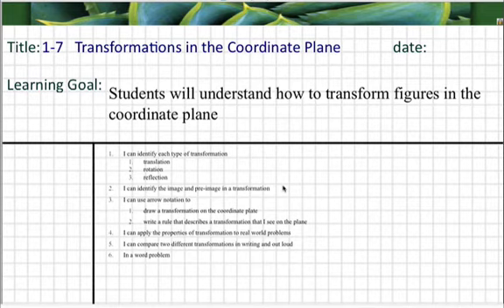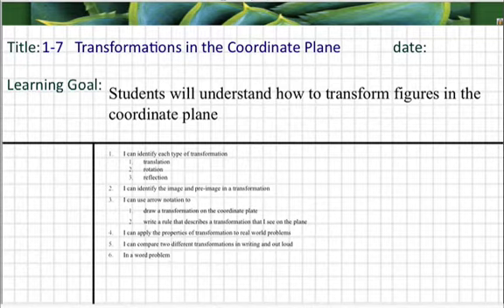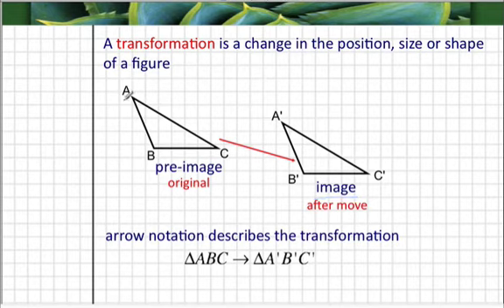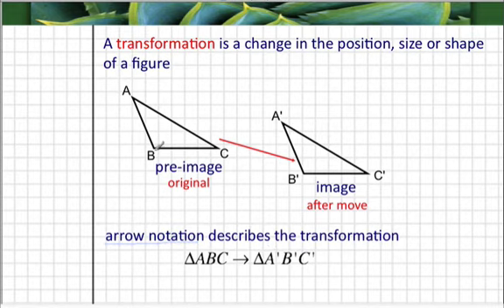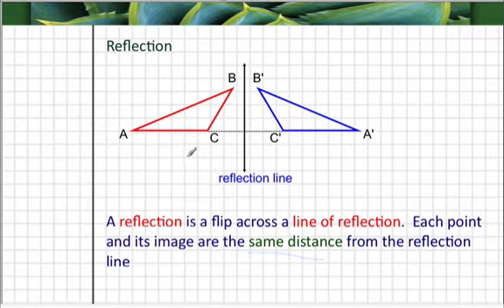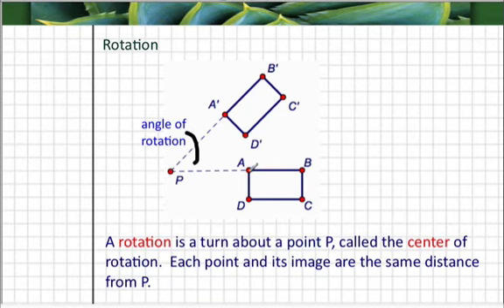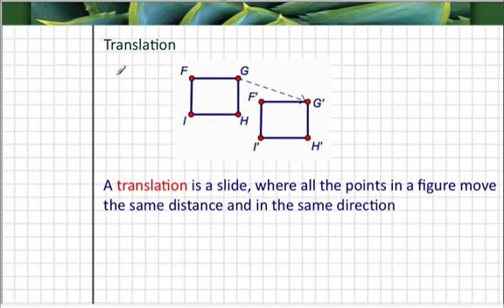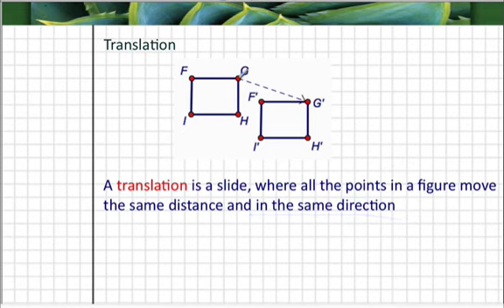1-7 Transformations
Identify 3 types of transformations